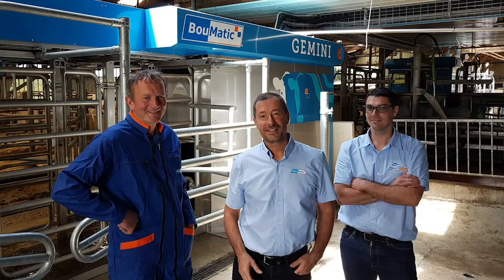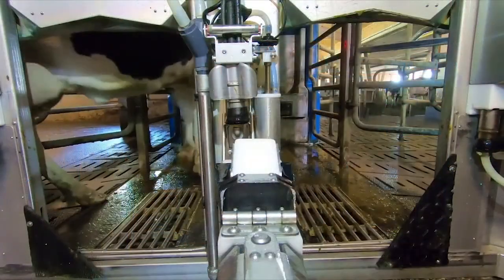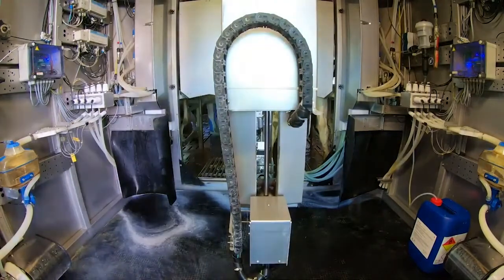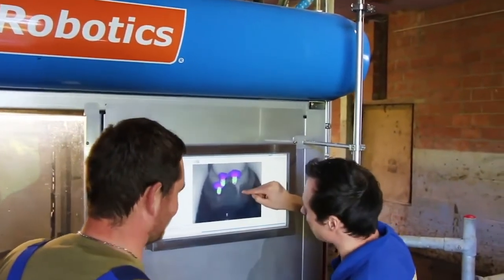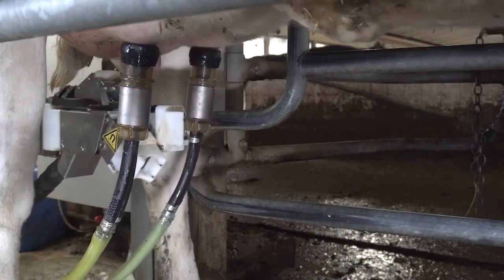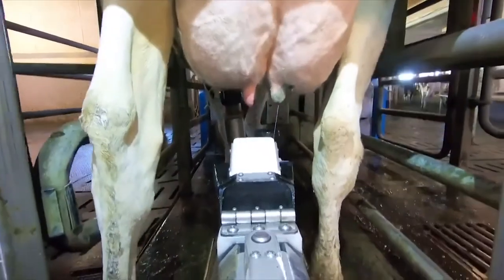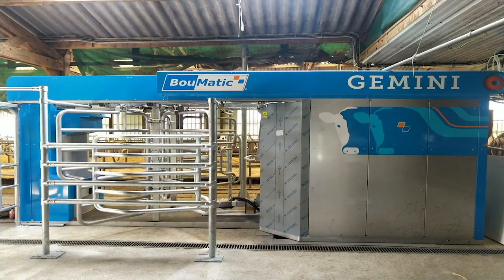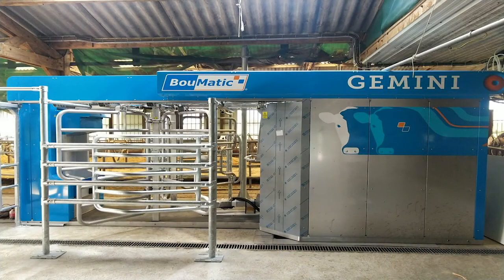Boumatic Gemini Robotic Milker | Automatic Milking Machines for Cows | AGDealerTV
The Gemini milking robot from BouMatic is an automated milking system that simultaneously milks two cows. It aims to optimize and combine best milking practices for vacuum, pulsation and utilizing technology.